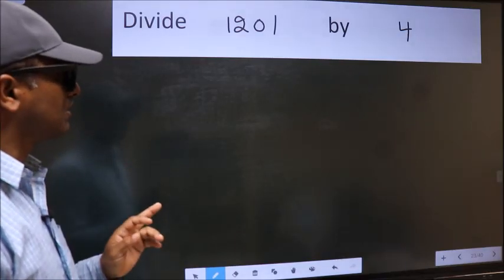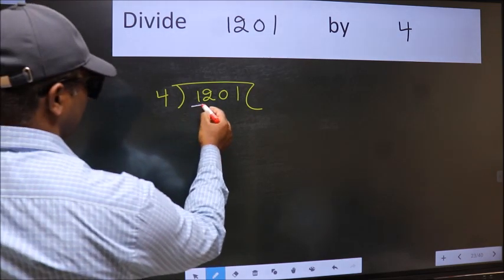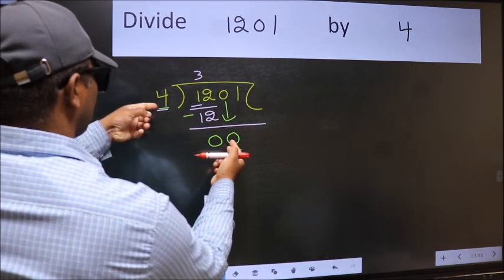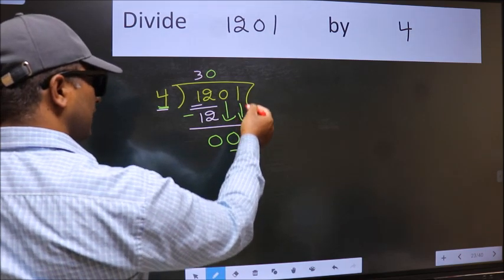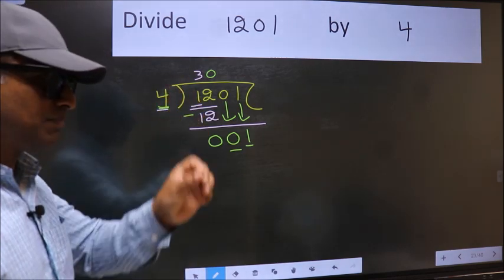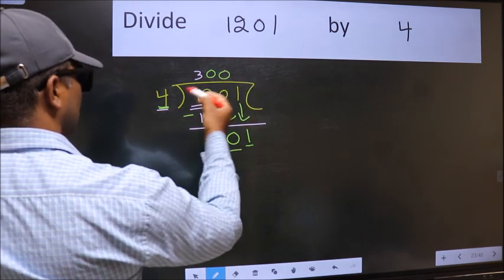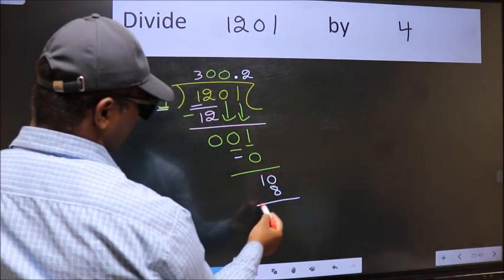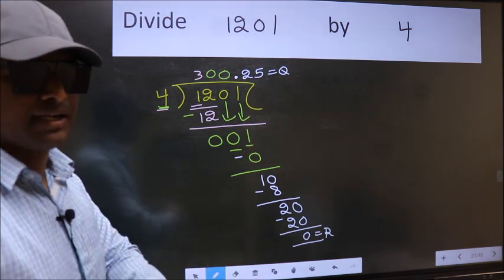Divide 1201 by 4 Most common mistake while dividing